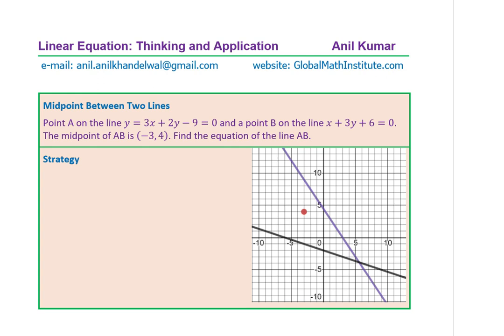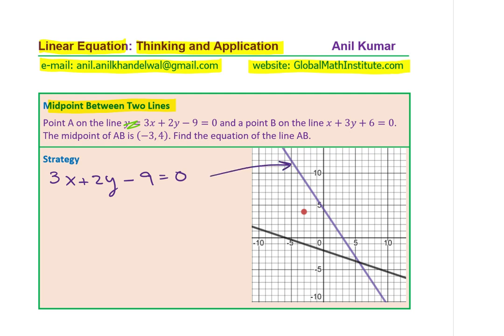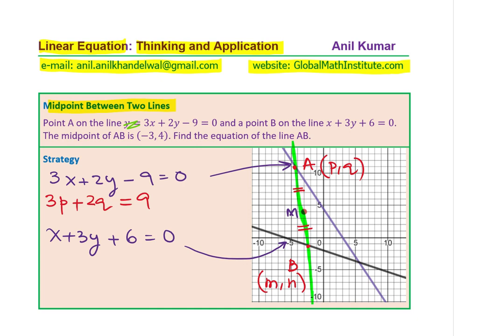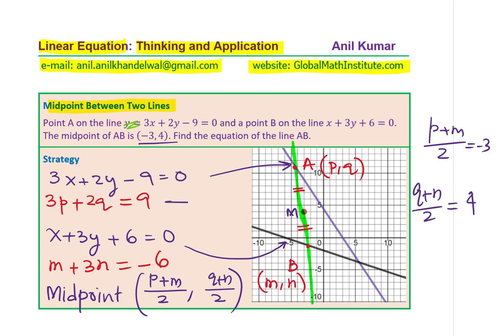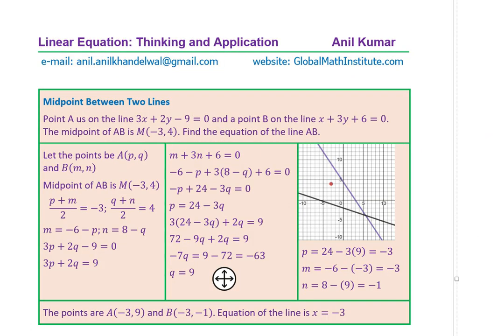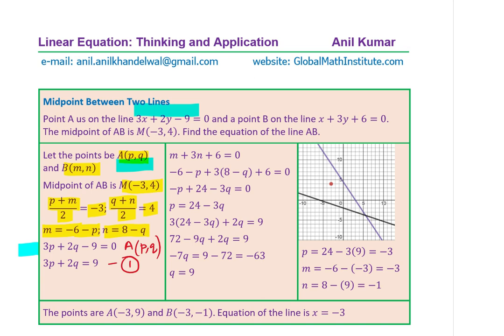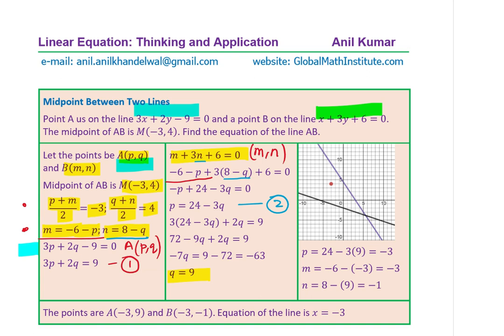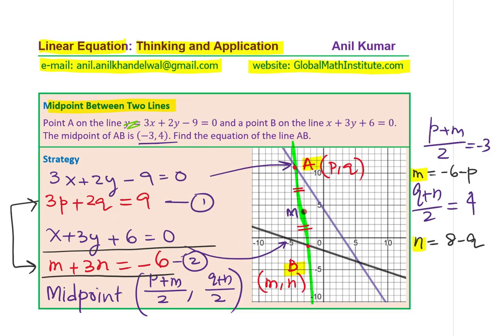Linear Equations Waterloo MPM1D M Find Equation of line through two lines with Midpoint Challenge